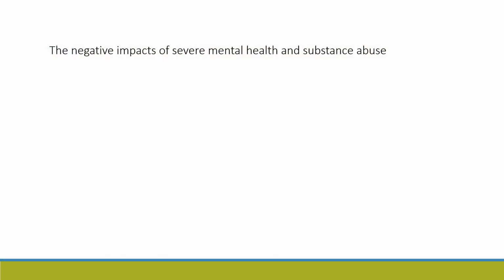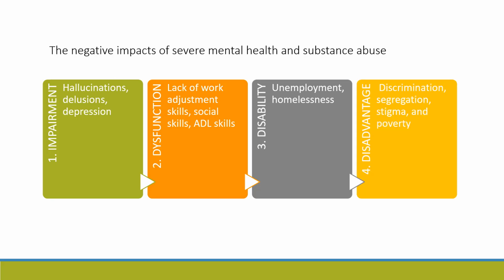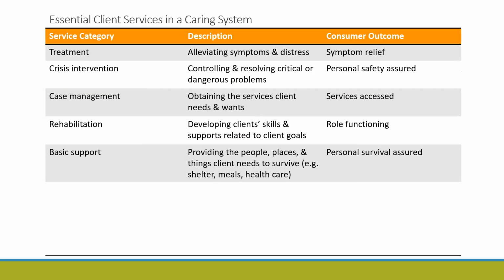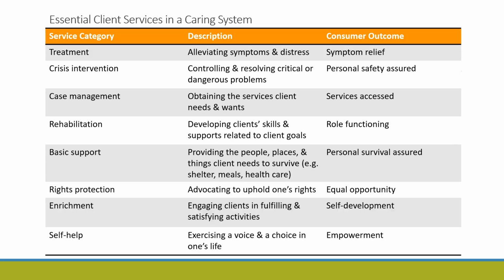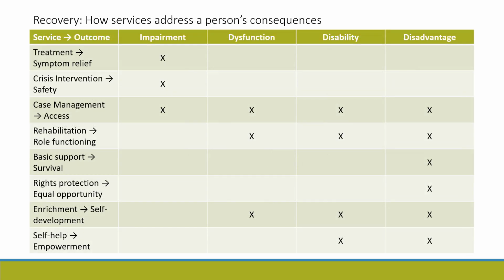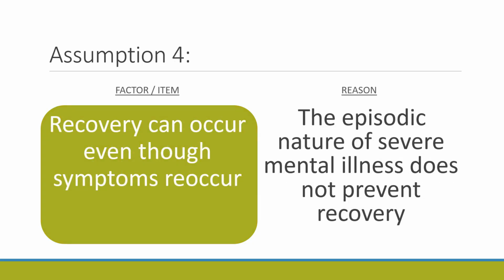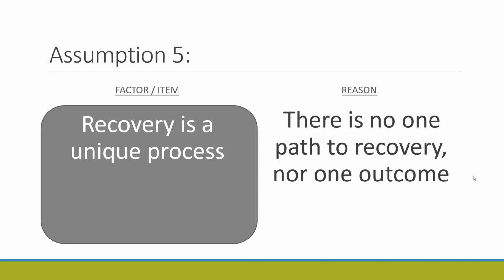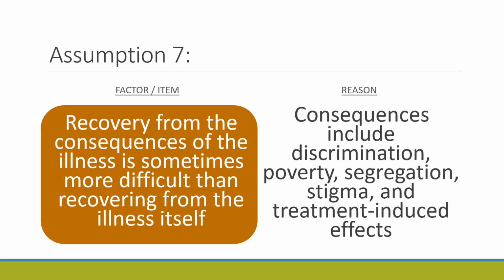Hogg Foundation Rehabilitation and Recovery 1-3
Dr. Richard Hoefer, School of Social Work, University of Texas at Arlington, supported by the Hogg Foundation for Mental Health, describes the negative impacts of mental health issues and substance abuse, the services needed to fulfill aspects of recovery, how these services address the negative impacts of mental health and substance abuse, and the basic assumptions of the recovery approach to mental health and substance abuse treatment.